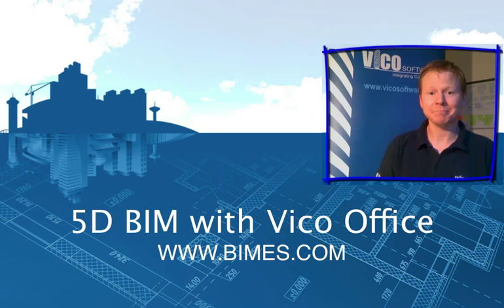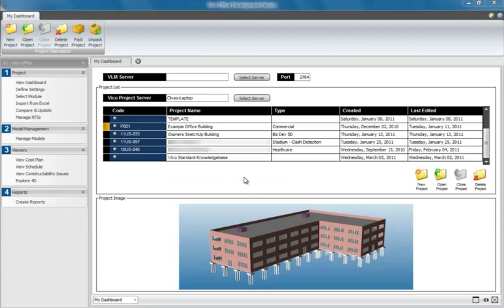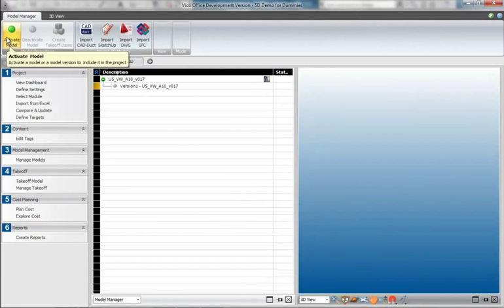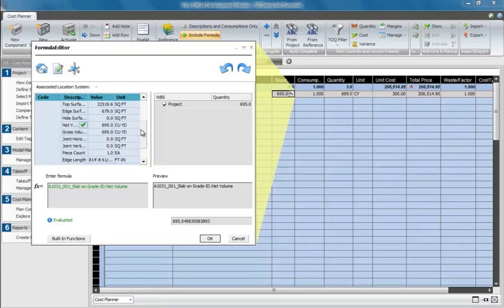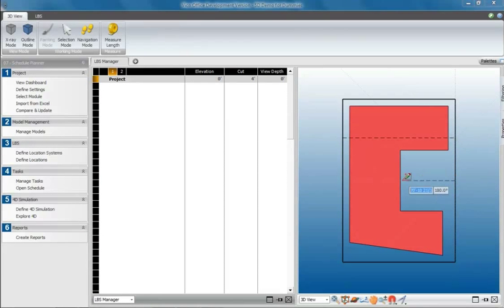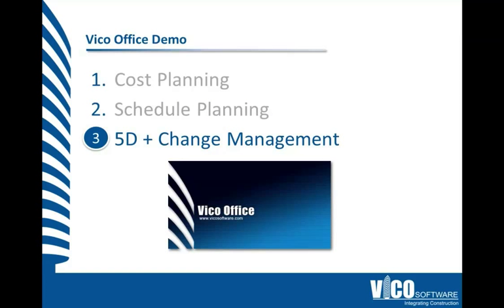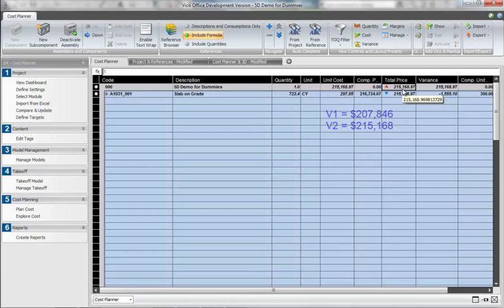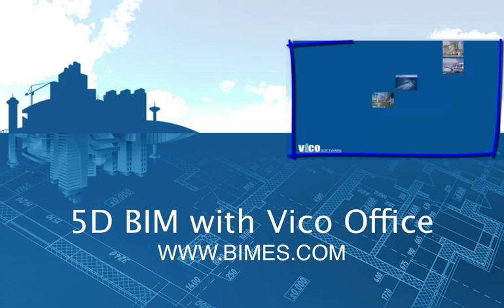5D BIM for Contractors